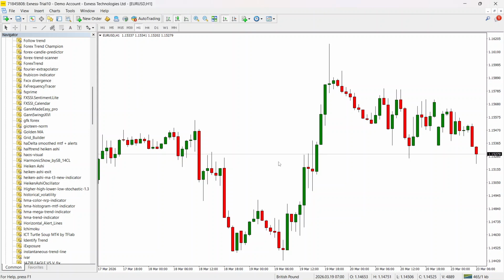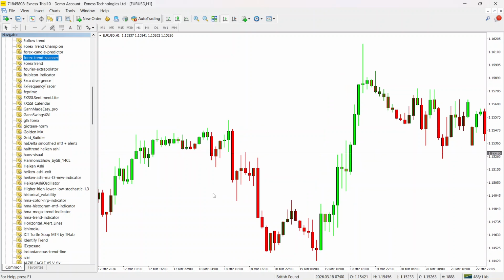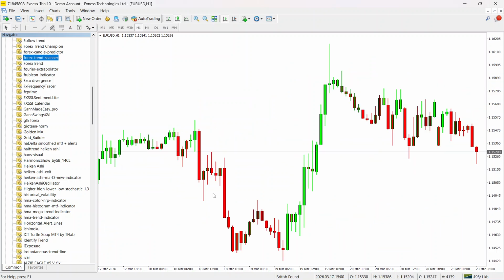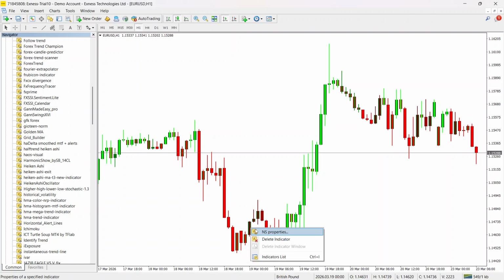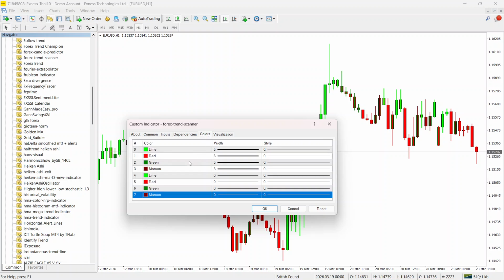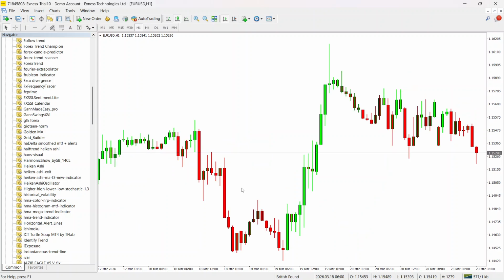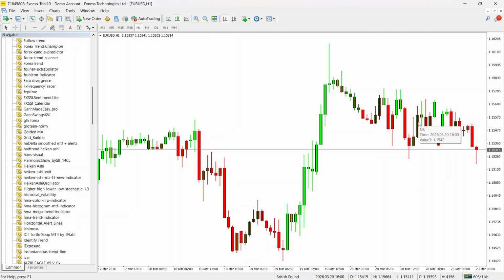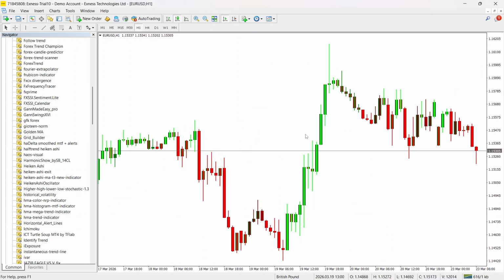Forex Trend Scanner Indicator for MT4 & MT5 – Color-Coded Candlestick Trend Tool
The Forex Trend Scanner Indicator for MT4 and MT5 provides instant visual feedback on market direction by coloring candlesticks according to trend strength and momentum. Lime green and dark green candles represent strong and weakening bullish conditions, while red and maroon candles represent strong and weakening bearish conditions.

In this video, you’ll see how the Trend Scanner repaints your candles with trend-based colors, how these colors shift as momentum builds or fades, and how this makes it easier to interpret the overall market bias at a glance. We’ll also walk through key inputs such as color mapping, trend sensitivity, and alert options so you can tailor the scanner to your own trading workflow.